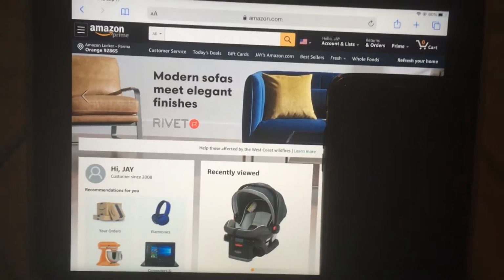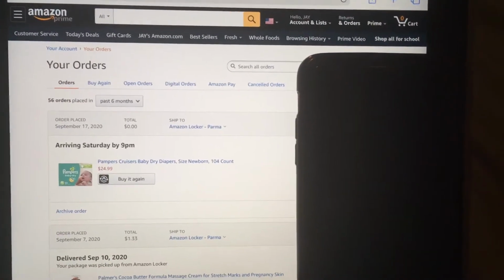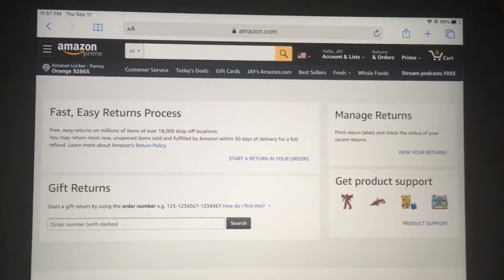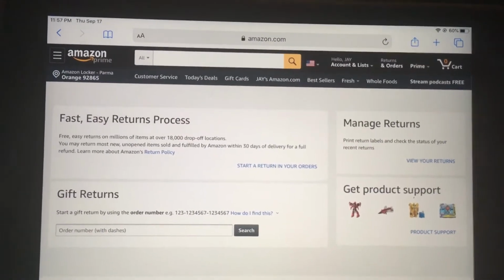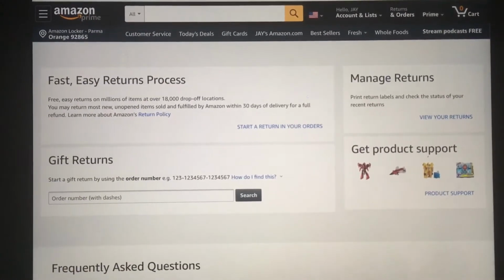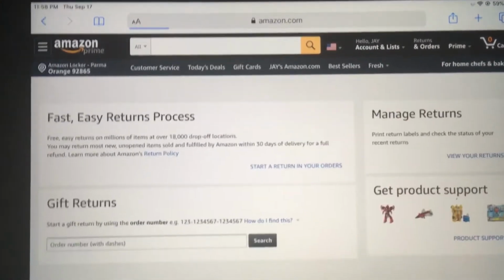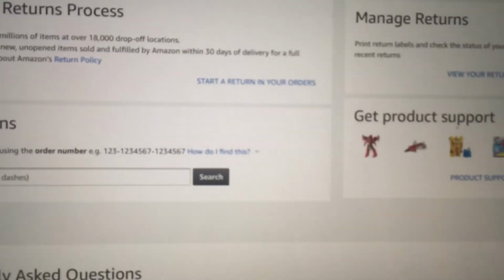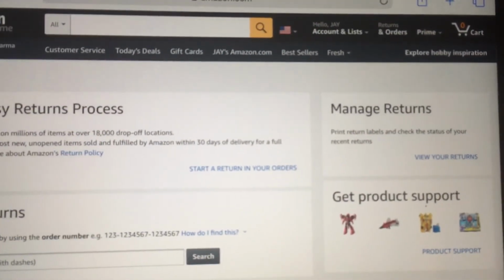How to display a list of your Returns in Amazon instead of finding individual orders. Update in Desc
UPDATE 8/10:
The easier way of finding returns is to scroll to bottom of any amazon page:
1.  at bottom click on "Returns & Replacements"
2.  from top right, click on "VIEW YOUR RETURNS" under "Manage your Returns"

Amazon's Website doesn't make it easy for you to see a list of your returns and status'.
:Long story short... to find a list of returns that you've made on your amazon account:

1) At the top, click. "Customer Service"
2) At the middle top, click "Returns & Refunds"
3) Finally on your right under "Manage your Returns", click on the link "VIEW YOUR RETURNS"
It's that easy. VOILA.  Now you have a list of all of your amazon returns.. and just click on "View Return/Refund Status"  to see where your refund is?

I thought this would be helpful.. but maybe it's easily available through the amazon app.
Surprisingly, finding your returns isn't really super easy using the top right link "Return & Order"

Sadly,.. its not possible through the amazon app.